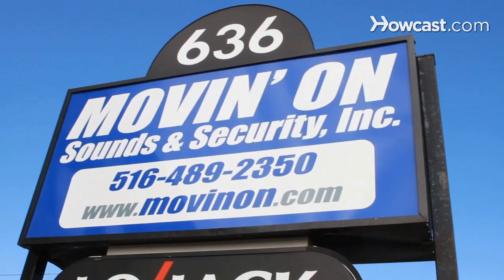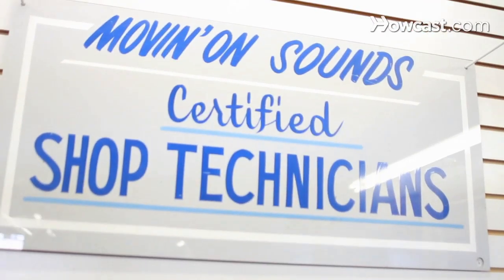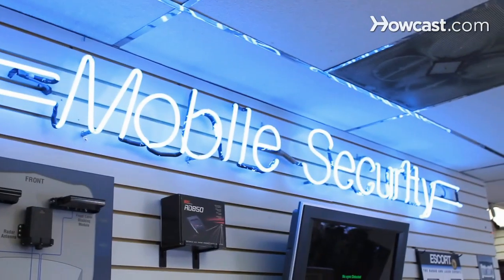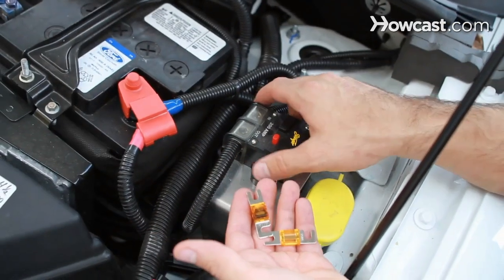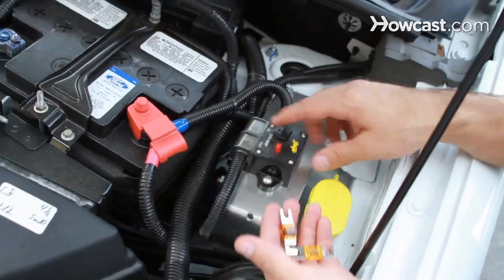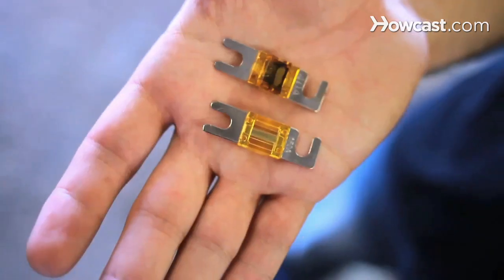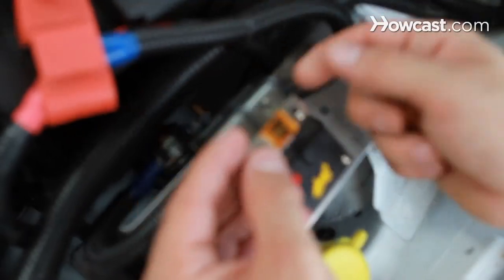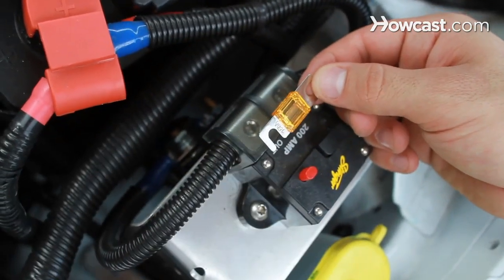How to Change a Car Amplifier Fuse | Car Audio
Most car amplifiers are powered by a wire that hooks up to the car's battery and runs in the back of the car. This wire is protected by a fuse that is usually 6 -10 inches from the car battery. if your car's stereo system stops working, the first thing you should check is this fuse. To check the fuse, simply look at it, and check to see that the little connection in the middle is blown. By looking at it you should be able to tell this. It should be a little bit black in color and the connection should be broken. By breaking the connection, it is pretty much protecting the circuit by disabling. To change the fuse, you're going to have to remove the clear plastic cover and you're going to have to loosen the fuse. Most of these fuses can be changed by hand but increasingly these fuses are secured with Allen keys. Take an Allen key and loosen the fuse and remove it. Then you should check to see why the fuse blew. You may also want to take a multimeter and check the car side of the fuse for a ground. If it is grounded out and you put a fuse back in, it's just going to pop out again. Replacing a fuse with a higher amp fuse to avoid the fuse blowing again, is bad practice. A 30 amp fuse is meant to protect a 30 amp circuit. If you put a 50 amp fuse in, now it's going to take 50 amps to blow that circuit, so most likely devices are going to burn out before the fuse blows. Once you properly inserted a new fuse, you can tighten the Allen keys back up, put the cover back on and test your system again. If the fuse pops again, then that's going to warrant some more troubleshooting, if not you're good to go.